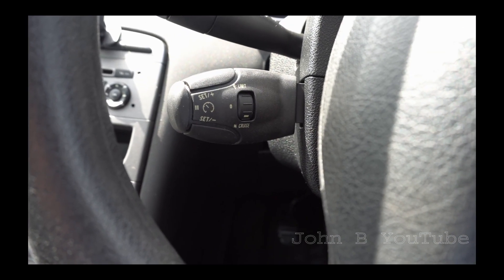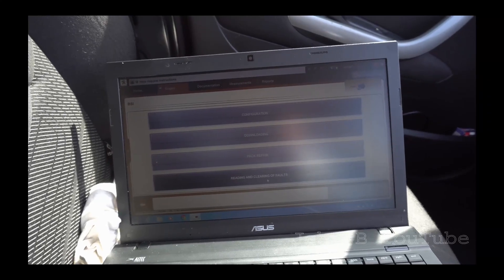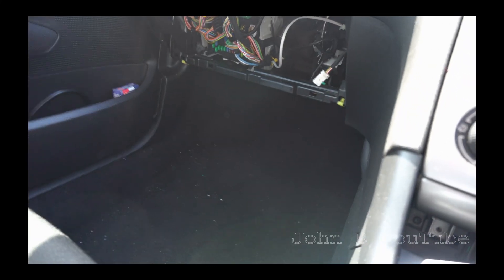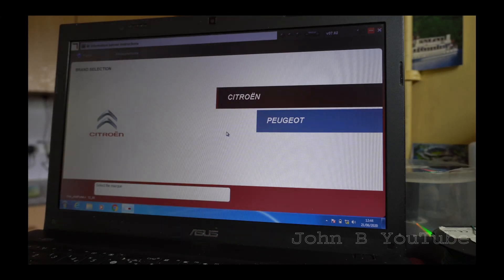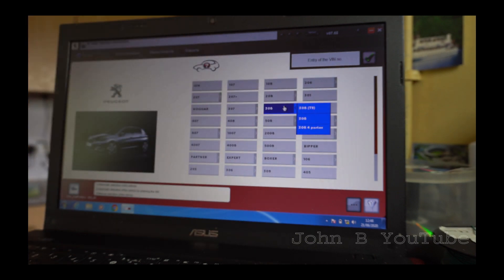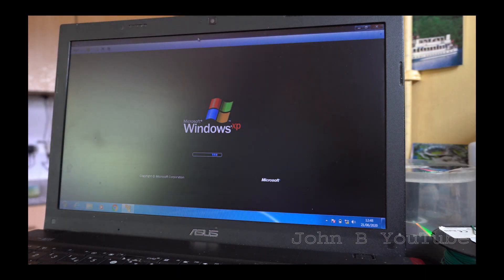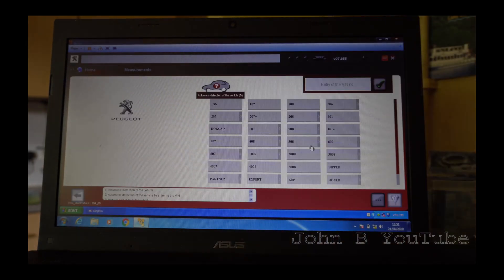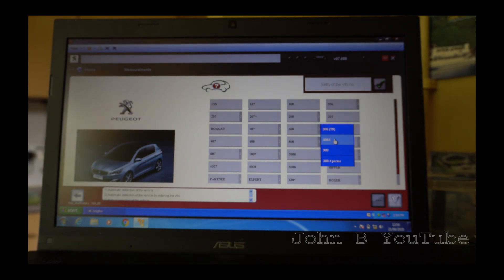Retrofitting Cruise Control to a Peugeot 308 + Diagbox information.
Hi, this is a quick guide to retrofitting cruise control to your Peugeot or Citroen.
You need to confirm you have a clutch switch and 4 wires on the brake switch before buying a cruise stalk and spending money to have the BSI & Engine ECU programmed.